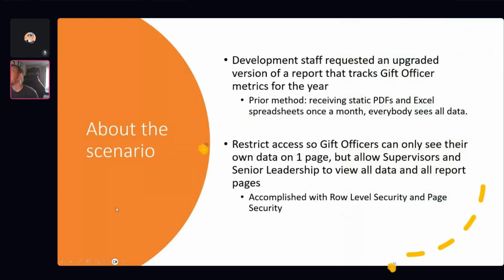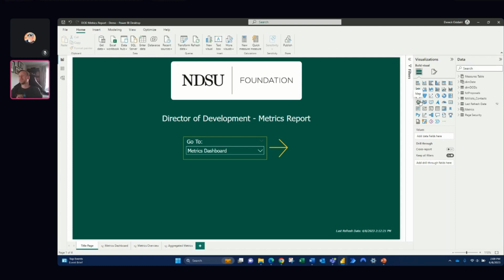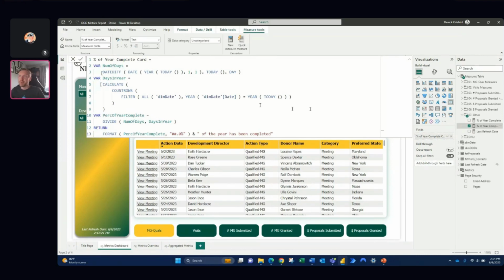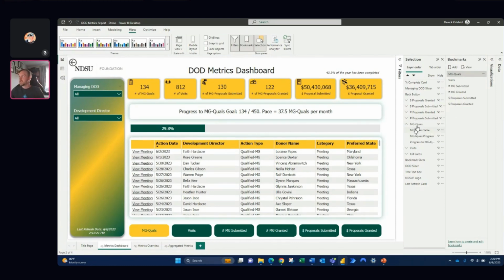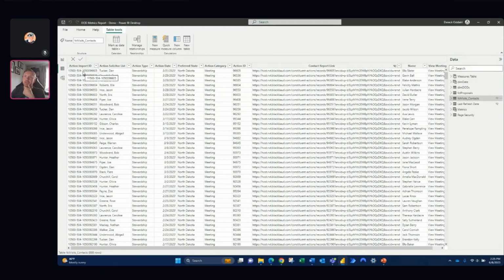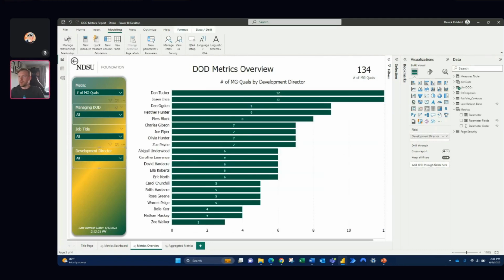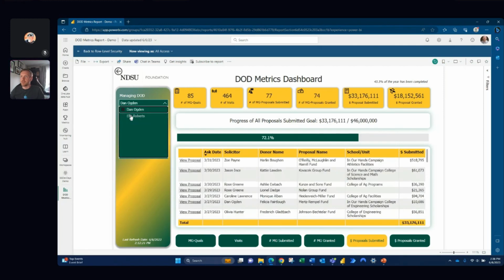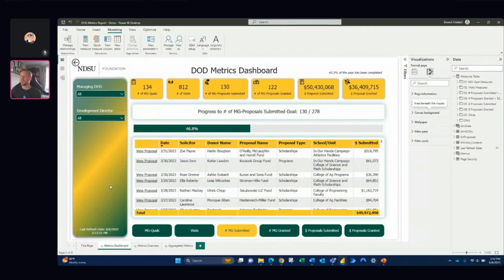Building a Gift Officer Metrics Report in Power BI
Power BI is a powerful data visualization tool that can be used to create insightful reports and dashboards. This session will outline the approach we took at the NDSU Foundation to create a Metrics report that is used by development staff and senior leadership to monitor how specific goals are progressing throughout the year, with the main focus being on report design and functionality.

SPEAKERS
Dereck Ostdahl - North Dakota State University Foundation